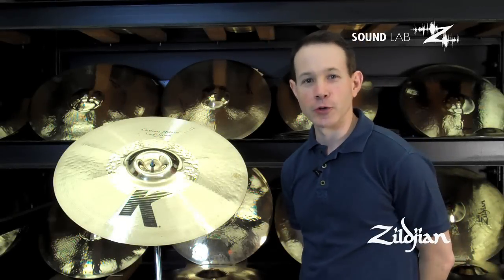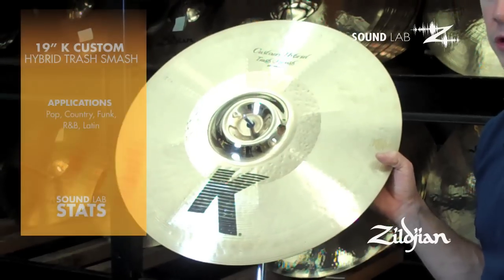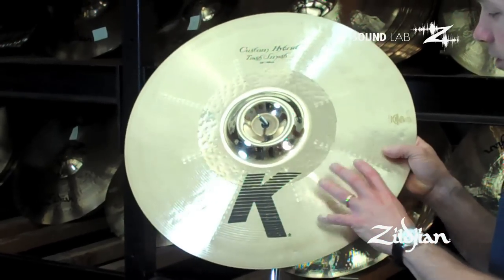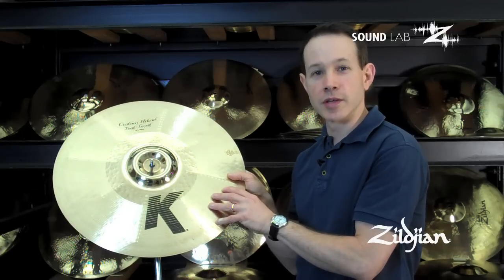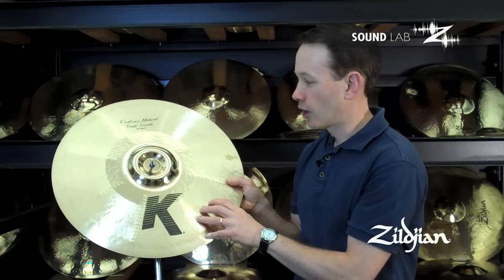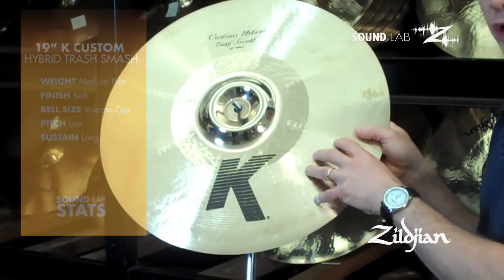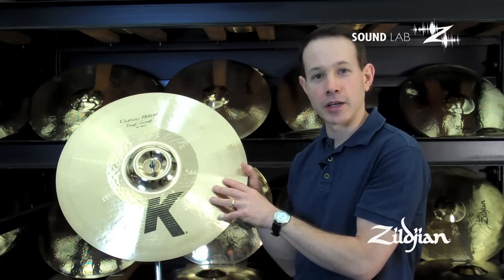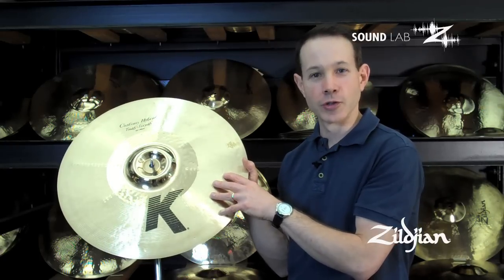Zildjian Sound Lab - 19" K Custom Trash Smash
Welcome to Zildjian Sound Lab Videos. In this installment we talk about and play the 19" K Custom Trash Smash with Paul Francis. He plays the cymbal and talks about the volcano bell and great trashy sound.

Here's a transcript of the video:

Paul Francis: Welcome to the Zildjian Sound Lab video. Today we're going to talk about an addition to the K Custom Hybrid series for 2012. The original Hybrid Series in the K Custom series was introduced in 2006 and was designed in conjunction with Akira Jimbo. Now this is another collaboration with Akira for 2012, and has very, very unique attributes to it.

The first is we're using a new bell, that has originally been seen in the Z3 Ultra Hammered Chinas. It's what we're calling the Volcano Cup. You can see the cup comes up and then goes back down in on itself.

Like other Hybrids, it's unlathed on the inner half and its lathed on the outer half. But this Hybrid Trash Smash, which is actually in a 19" size, has some hammer rows that actually radiate out from the center, and this is where we get our trashy sound from. This cymbal is actually medium-thin in weight, and it's a great alternative to a China.

I welcome you to check it out on Zildjian.com or at your local Zildjian dealer.